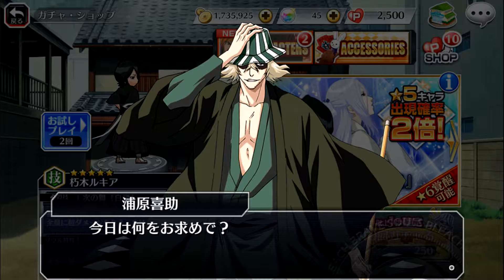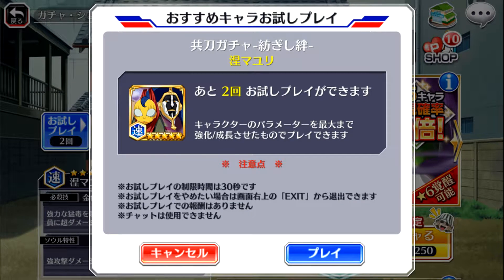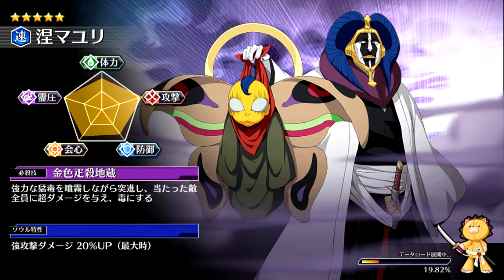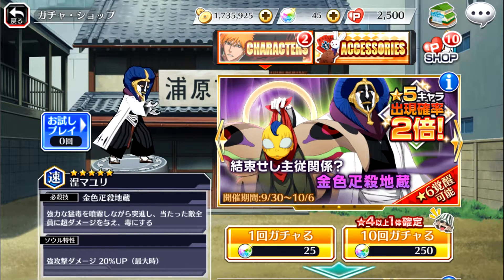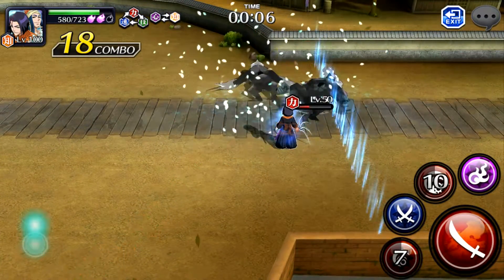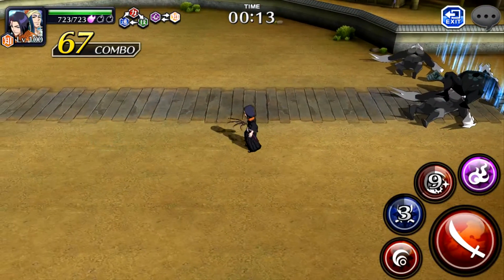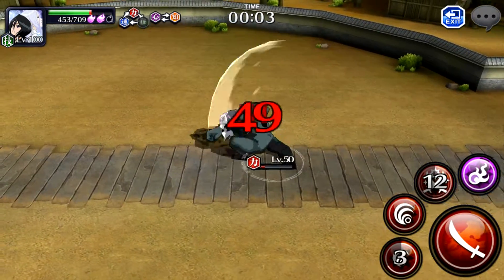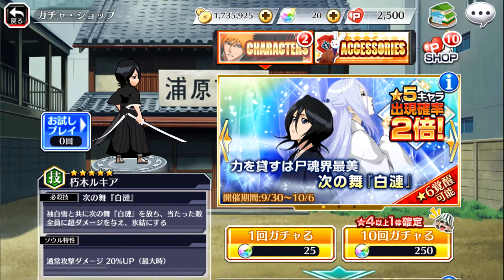Bleach Brave Souls! Rukia, Yumichika, and Mayuri Gameplay! Zanpakuto Bonds Gacha!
Today we're test playing the new ★ 6 evolvable characters from the Co-Zanpaktou (Bonds) Gacha. This gacha consists of Rukia, Yumichika, and Mayuri.

Current Gachas:
[JP] Co-Zanpakuto Gacha, Bonds from September 30th to October 6th.

[GLB] Climactic Battle in Karakura Summons from September 30th to October 6th.

KLabGames
Bleach: Brave Souls